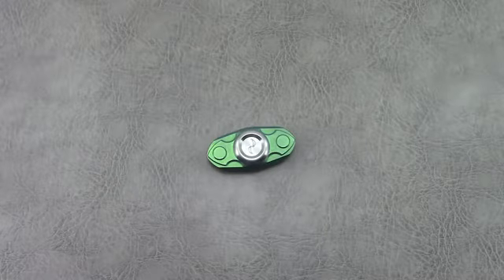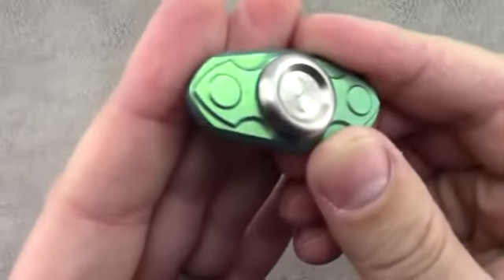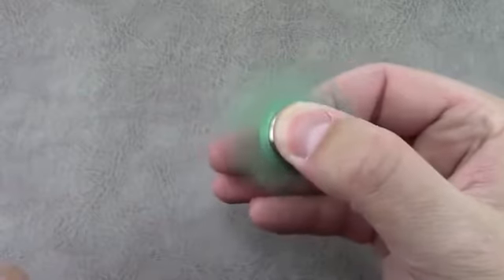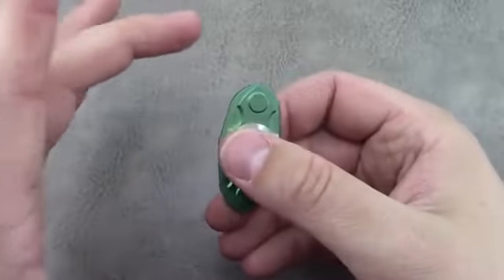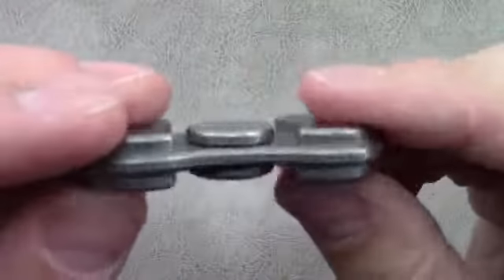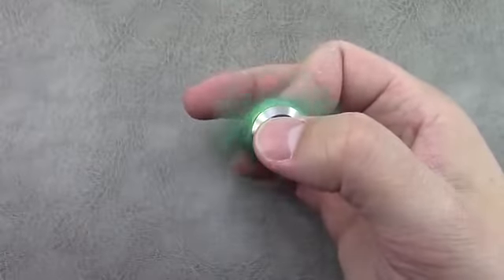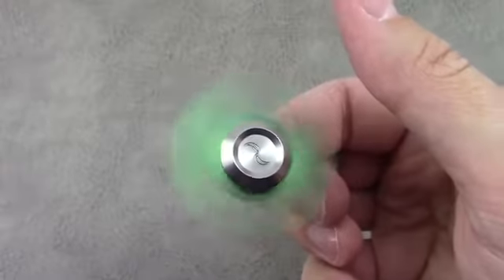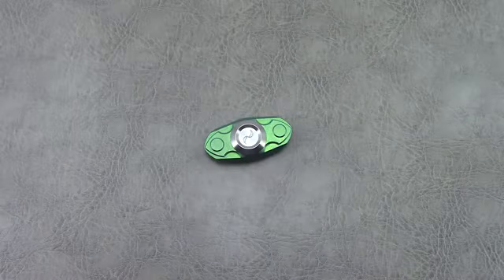SPINNER ADAM- Liong Mah - Ace Spinner